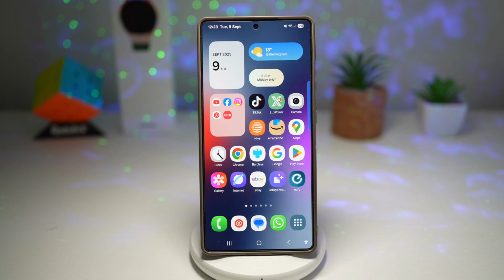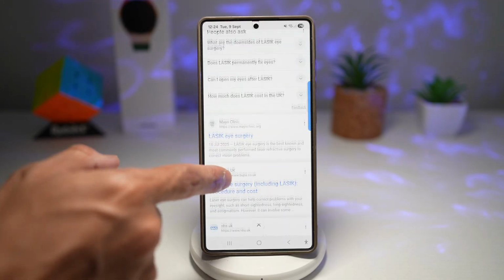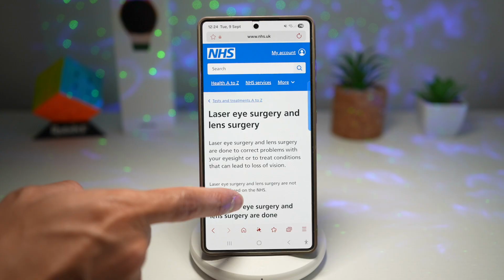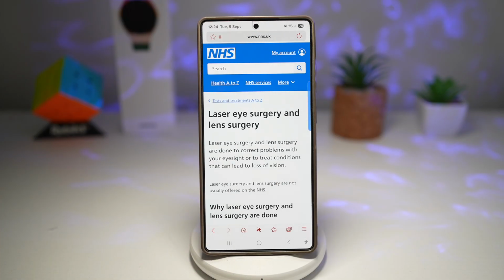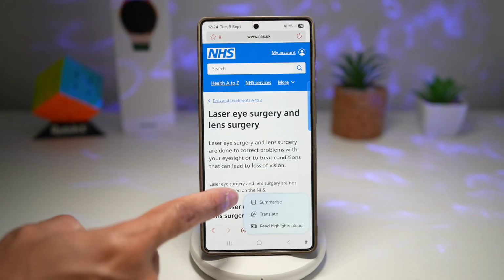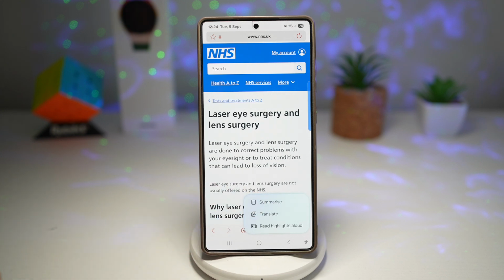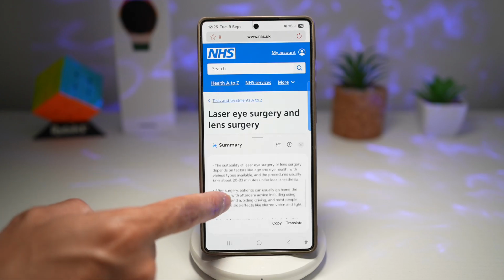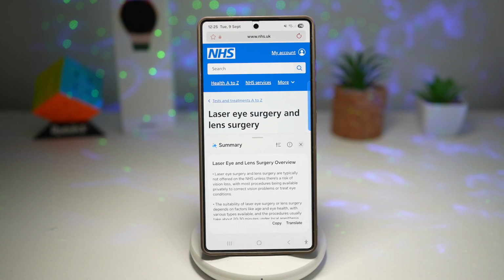How to Get Website Summary with Galaxy Ai on Samsung Galaxy 2025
00:00 Intro
00:10 Like or no Like
00:20 How to Get Website Summart with Galaxy Ai on Samsung Galaxy